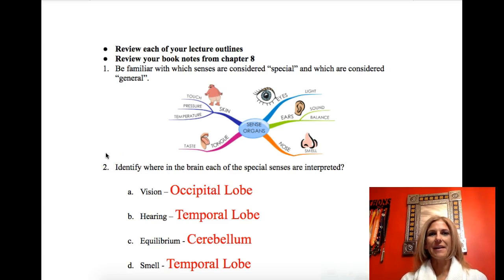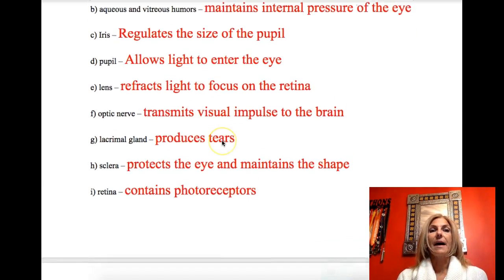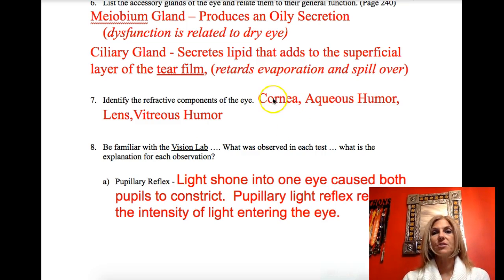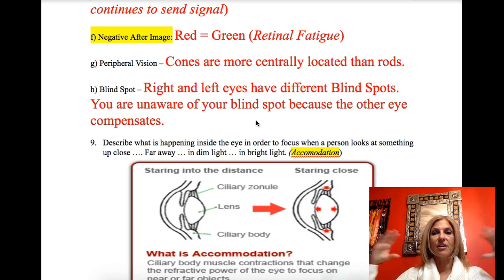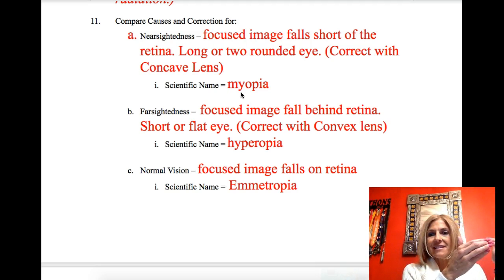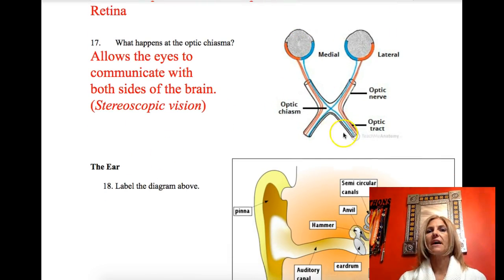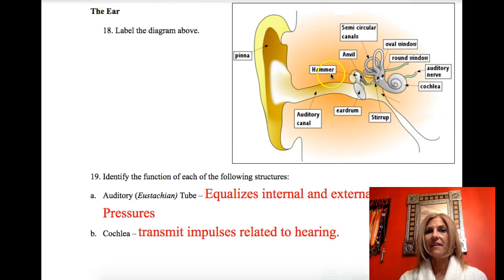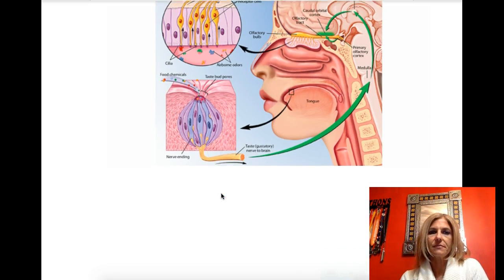Special Senses Test Review